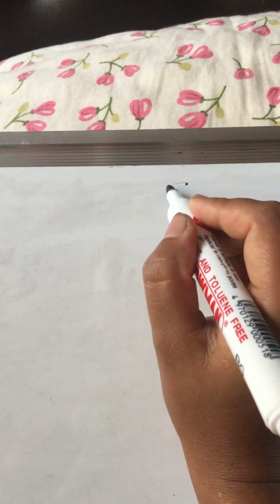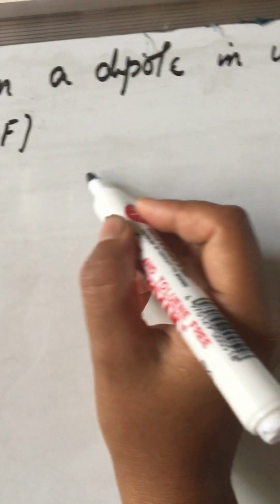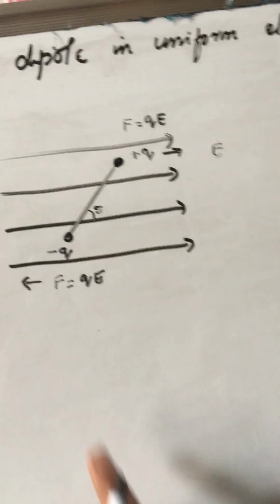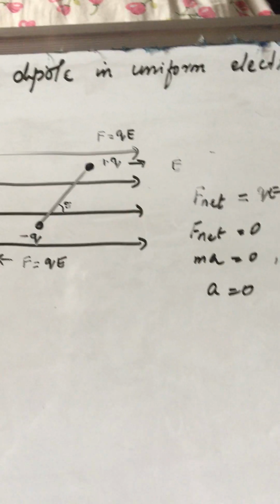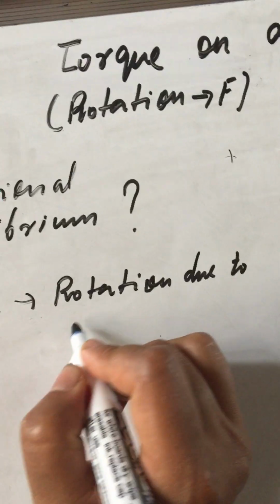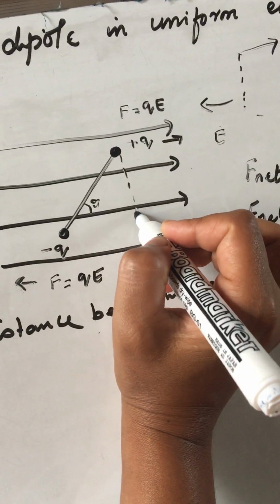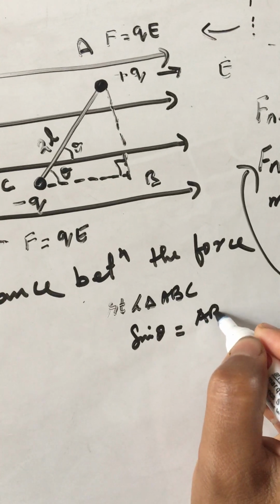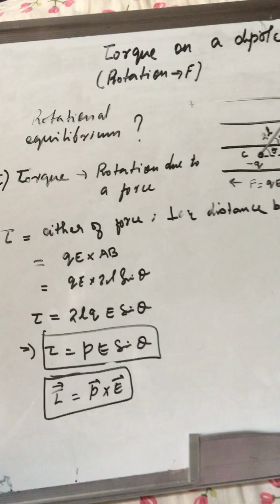Chapter 4 Torque